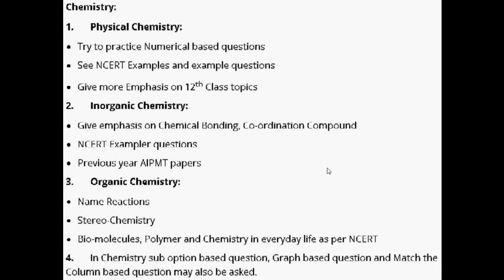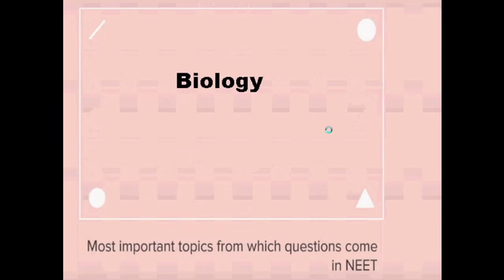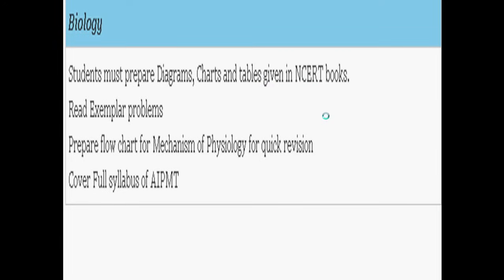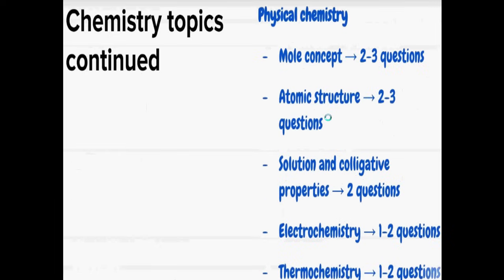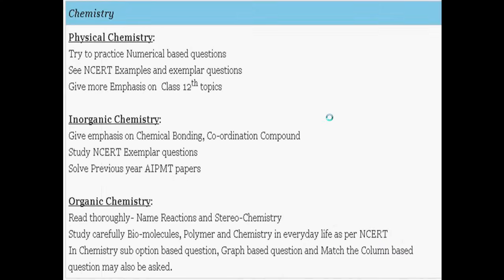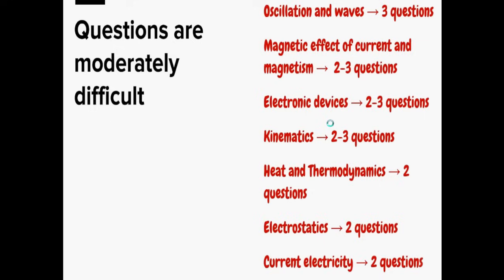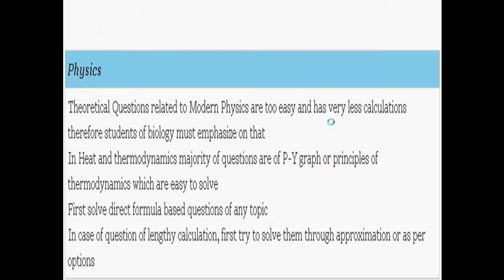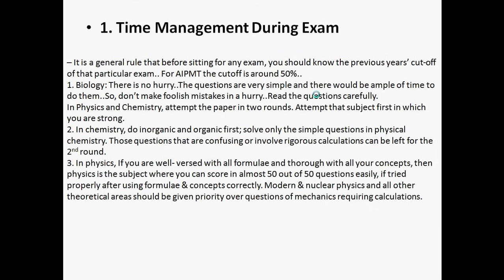Preparation tips for NEET 2020 Exam for 1 month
Last month preparation tips for to crack neet exam
TOPPER TIPS TO CRACK NEET 2019 EXAM | Low Input High Weightage Topic to Score 600+ in NEET 2019
How to Crack neet 2019 exam

The National Eligibility cum Entrance Test for Undergraduates or the NEET-UG is the main selection test for the applicants wishing to enlist themselves for the MBBS or BDS courses in various restorative schools the nation over.

The NEET-UG 2017 is planned to be directed on 7 May 2017 by the CBSE. Being one of the hardest and focused exams in the nation, the competitors are required to be all around arranged with every one of the subjects including Physics, Chemistry, and Biology.

Here, in this article, the absolute most critical subjects from Physics, Chemistry, and Biology are given for the exam that would encourage the candidPhysics

This area regularly gives trouble to the understudies and thus the Physics ought to be arranged extremely well and the absolute most essential points for the NEET exam are:

Attraction, power and warmth exchange

Kinematics and Thermodynamics

Work vitality and power

Waves (sound and optics)

Electrostatics, EMI, and attractive energy
How to crack NEET Exam
These inquiries will constitute no less than three fourth of the material science area and henceforth ought to be given most extreme significance.

ates to be a stage ahead with the readiness.

Material science

This area frequently gives trouble to the understudies and henceforth the Physics ought to be arranged exceptionally well and probably the most imperative points for the NEET exam are:

Kinematics and Thermodynamics

Electrostatics, EMI, and attraction

These inquiries will constitute no less than three fourth of the material science area and thus ought to be given most extreme significance.

Science

Being a restorative passage test, this is the most imperative segment for the NEET exam. The inquiry includes from both the zoology and natural science themes. A portion of the vital themes for the exam are given here:

Organic arrangement and decent variety in the living scene

Human body, generation, advancement and standards of legacy and varieties

Biological system and life structures of blooms

Endocrine framework

Cells, biomolecules and biotechnology

Science

Great charts may demonstrate essential in Biology. Because of outlines, ideas are cleared and you can likewise reconsider ideas quick. You may find solutions of numerous MCQs from one outline. So do hone the charts.- No uncertainty, MCQs comprehending is most critical yet one needs to get ready appropriately for that subject first. At that point you ought to go for honing greatest MCQs. In short Biology can demonstrate like a friend in need in your NEET readiness. Get ideas cleared with the direction from your subject educators Following these guidelines on the off chance that you begin contemplating for NEET, achievement is most likely yours. !Wish all of you The Best!!

Essential subjects from science include:

Essential ideas of science like the intermittent table, mole idea concoction holding, solvency, reactivity, and so on.

Thermodynamics and thermochemistry

Oxidation, decrease, and redox responses

P square components, metallurgy, strong states, vaporous states

Natural science

Setting up these given points, a competitor can without much of a stretch score well in the science area and can build the general score for the exam. The science segment can be scored well and henceforth ought to be readied we

Hi understudies, In NEET, Biology (90 Questions) has comparable weightageof to the consolidated weightageof of Physics(45 Questions) and Chemistry (45 Questions). Similarly Biology is simpler than Physics And Chemistry. One can improve rank in NEET on the off chance that he/she scores better stamps in Biology. On the off chance that understudies discover Physics or Chemistry paper somewhat intense, Biology can unquestionably act like a friend in need in NEET! Additionally, understudies not scoring great stamps in Biology, likely will be out of NEET Race. Along these lines, there is not any more vital approach to prevail in NEET than appropriate Biology readiness. Here are some imperative tips to get ready Biology subject for NEET exam:-

The most vital thing is to think about eleventh and twelfth sexually transmitted disease. NCERT course readings. NEET depends on eleventh and twelfth standard NCERT reading material So NEET will look at your insight. Hence I propose all of you to comprehend the ideas in every theme of NCERT Text Books. So far as that is concerned don't falter to ask your inquiries to instructors

A large portion of the understudies do hone the sections they like